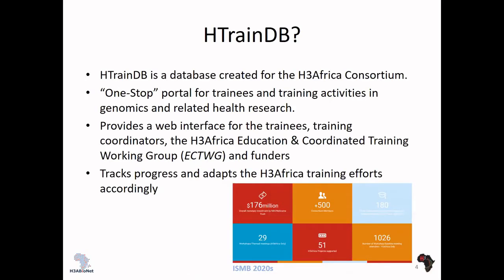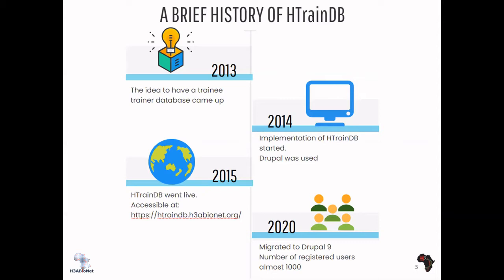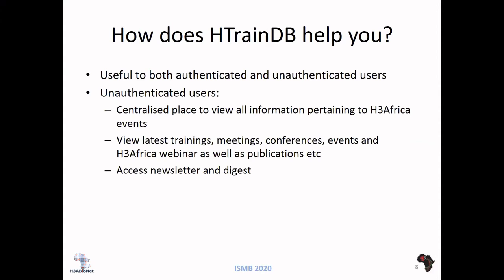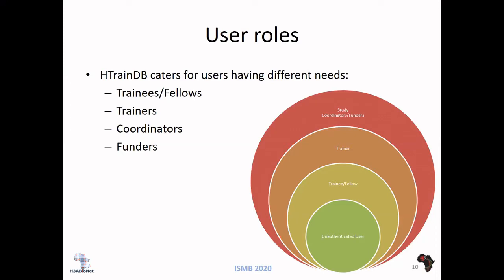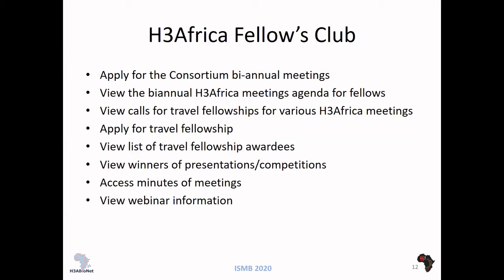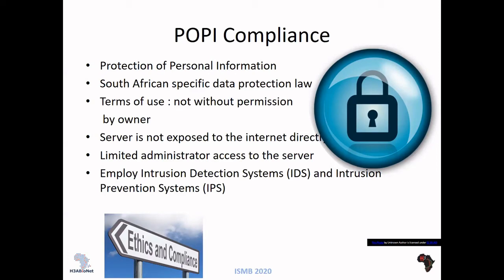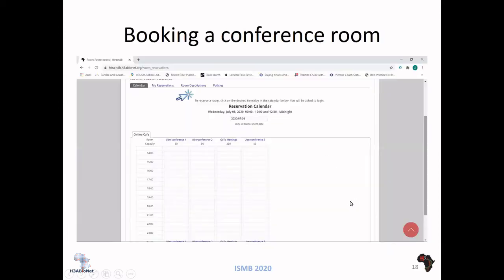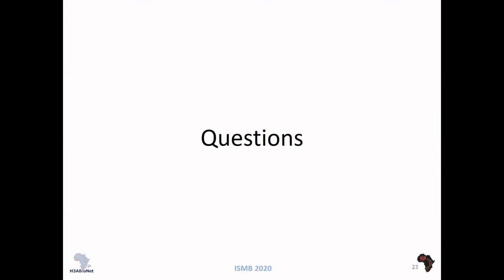HTrainDB: H3Africa Training Database - Zahra Mungloo-Dilmohamud - Education - ISMB 2020